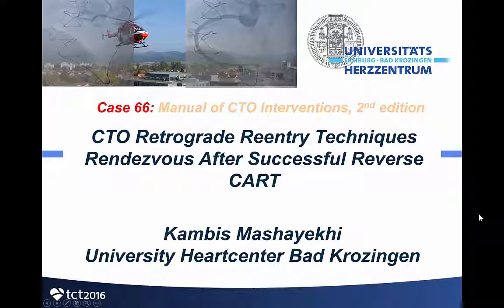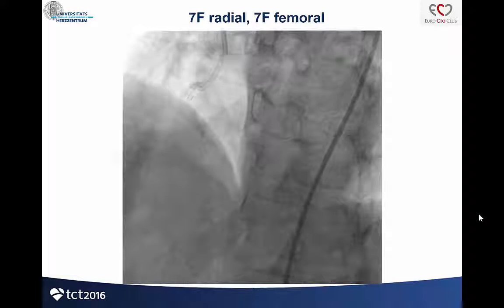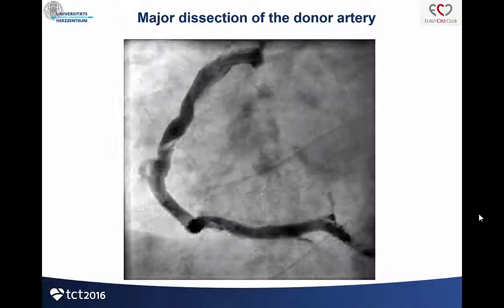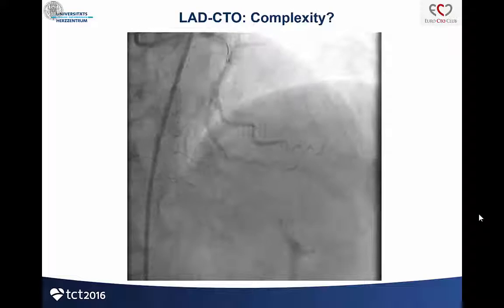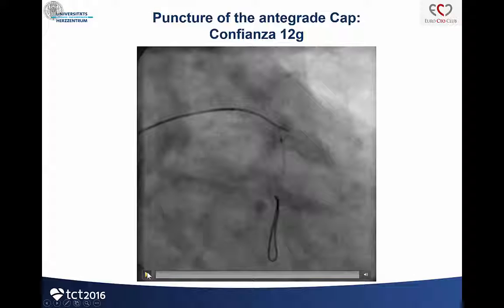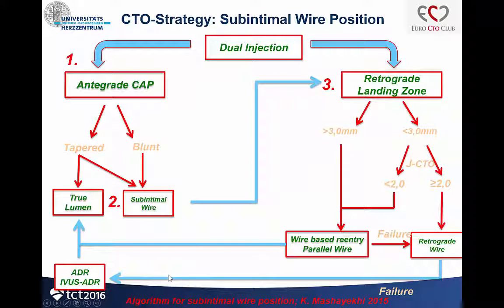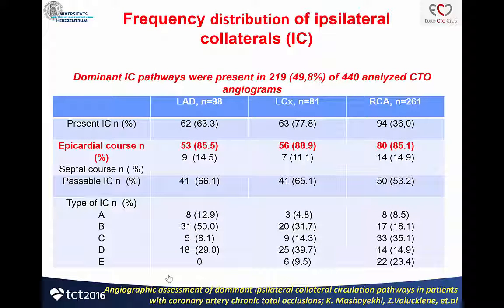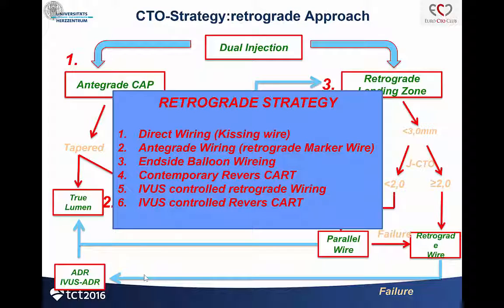Case 66: Manual of CTO Interventions - Retrograde "rendez vous"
Dr. Kambis Mashayekhi presents a case of retrograde CTO PCI via an ipsilateral collateral using the rendez vous technique.